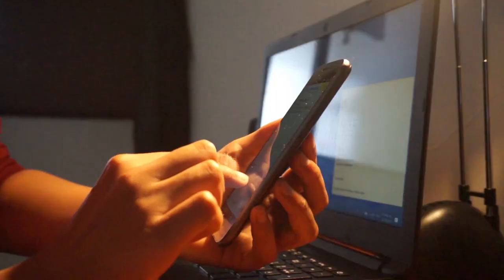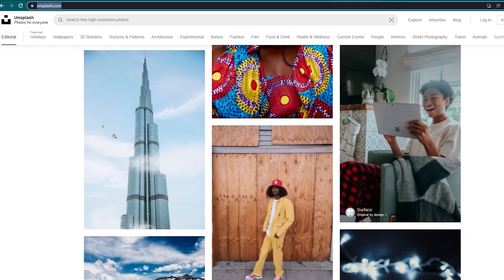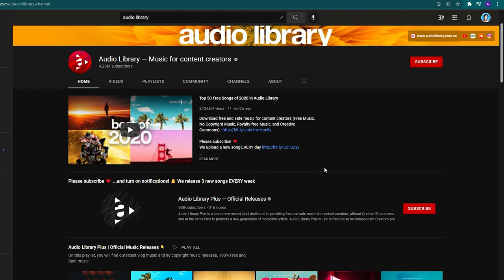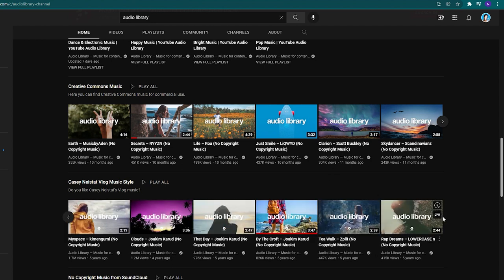Make $1,650 / Per Day As A Broke Beginner Earn BIG Money | Make Money Online (2022)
My Number 1 Recommendation to make THOUSANDS

1. YouTube Shorts Monetization (Beginner)

2. Broke Beginner earn BIG Money Online In 2021. (Make Money Online)

3. How To Make Money On YouTube Without Making Videos

4. Make Money Online 2021 (Lazy Ways to Earn Money)

5. Earn ($2,000/Day) Laziest Way To Make Money Online in 2021 - START TODAY

Here at Next Level Finance Channel we will show you how to make money. In this video I'll show you how to make money online. This is perfect for beginners. This is a tutorial on how to make money online.

There is no assurance that you will bring in any cash utilizing the strategies and thoughts referenced on this channel. Your degree of achievement in accomplishing the outcomes asserted on this channel will require difficult work, insight, and information. You ought to consistently do your own exploration prior to making any ventures. We have found a way sensible ways to guarantee that the data on this video is precise, yet we can't address the website(s) referenced in this video are liberated from mistakes.